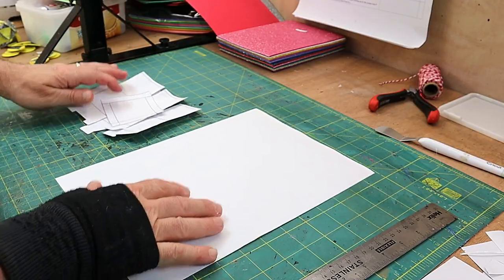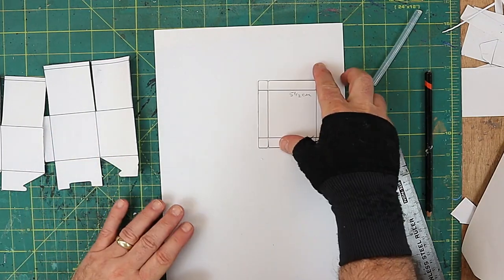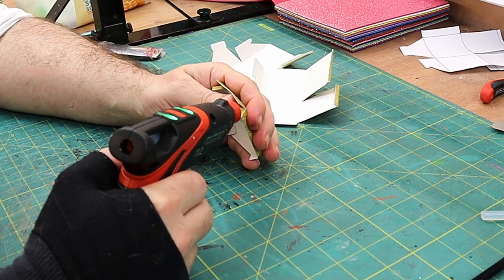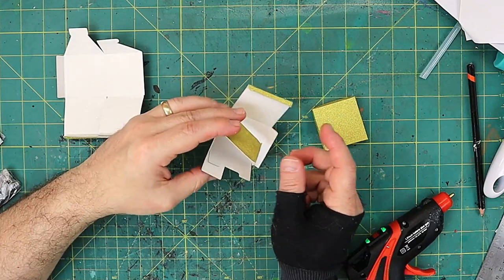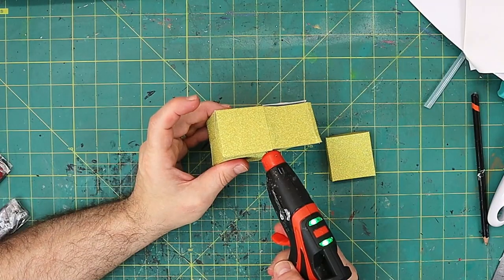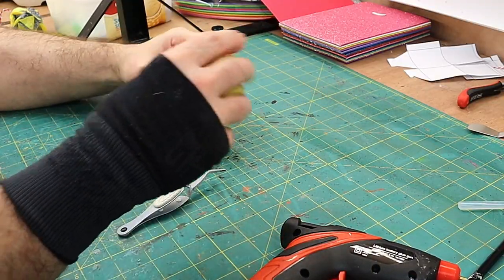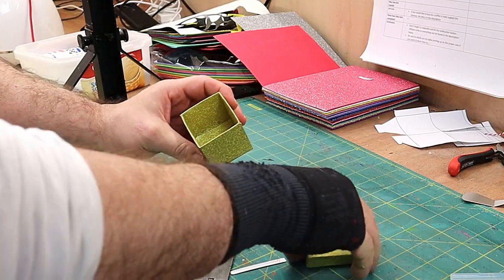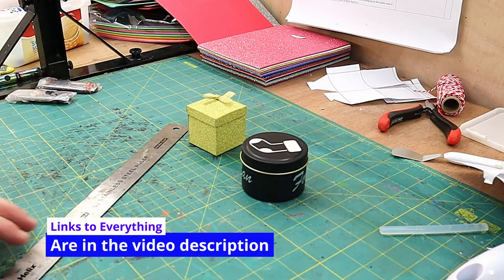Your Friends And Family Will Adore This!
This is such a simple box to make and can be sized up to fit any gift.  Your friends and family will adore receiving their gifts in such a beautiful box

LINKS FOR USA (USA👍Only)
(USA👍) Glitter Card
(USA👍) Cordless hot glue gun
(USA👍) Crafting knife
(USA👍) Gold bow

(UK✊) Glitter Card
(UK✊) Cordless hot glue gun
(UK✊) Crafting knife
(UK✊) Gold bow